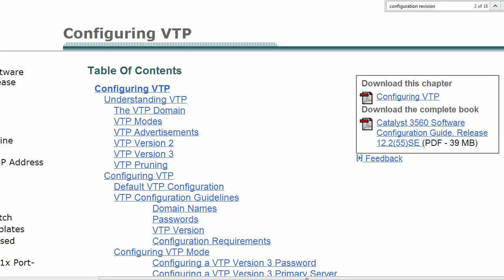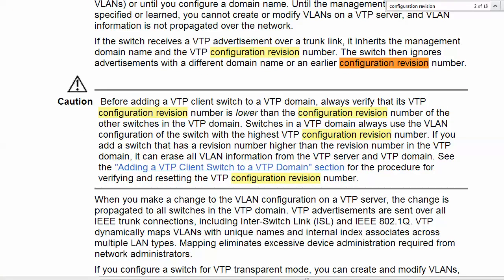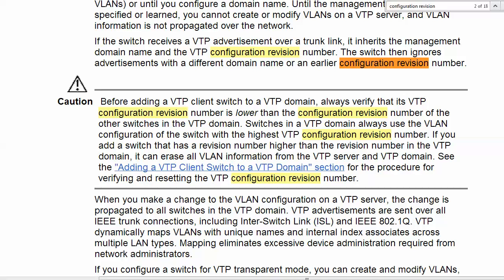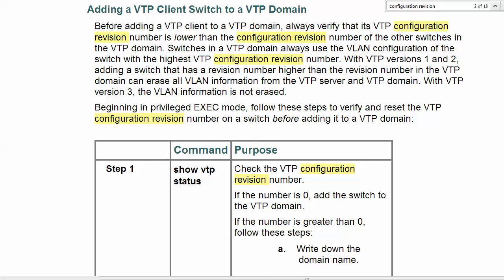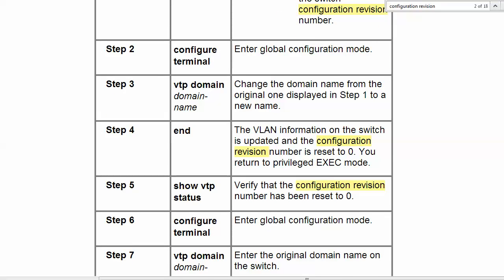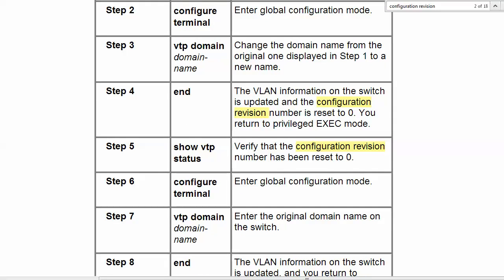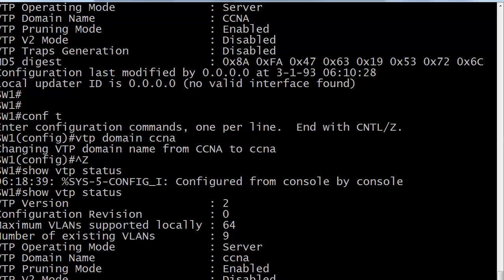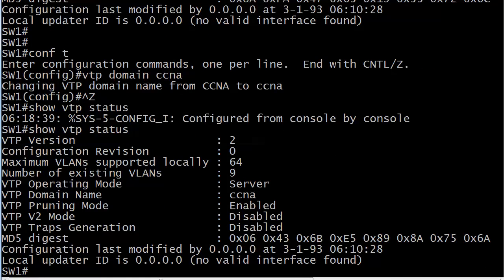229 VTP Resetting The Revision Number